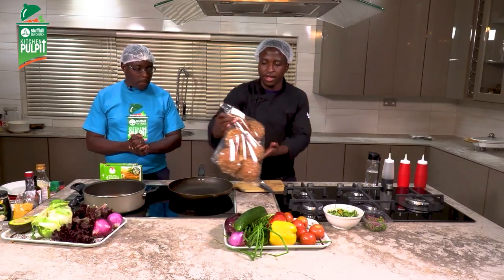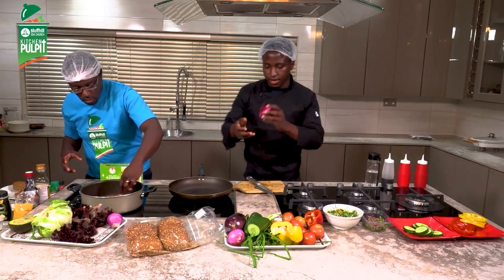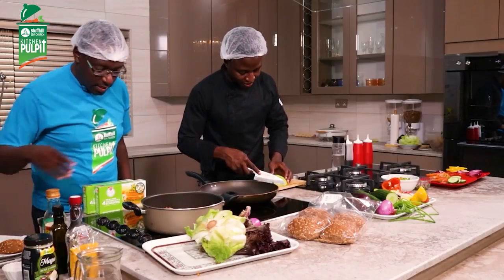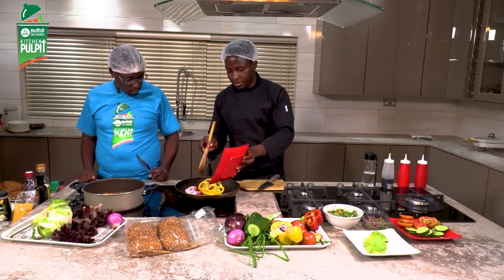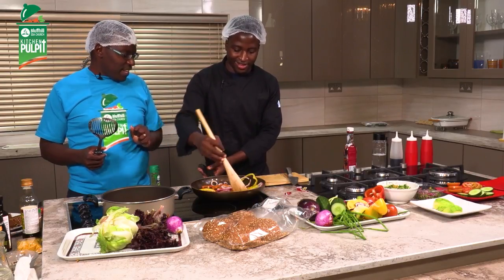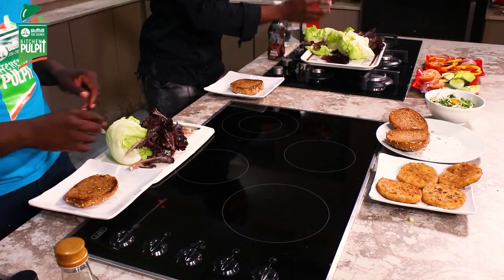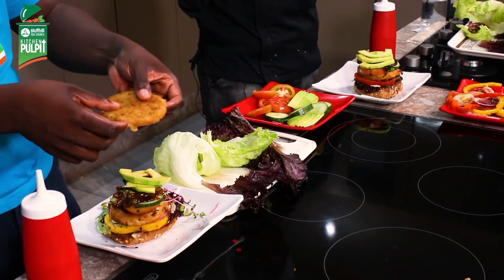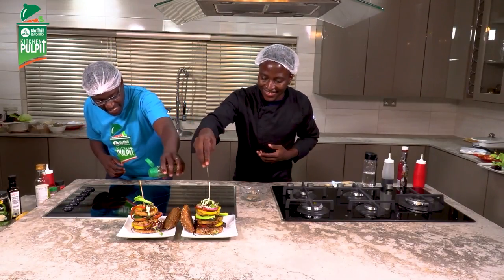Kitchen Pulpit || Pastor Irvine || Chef Tino Machamire || Epic Burger || 25 July 2021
Kitchen Pulpit
Pastor Irvine and Chef Tino
Stay Blessed